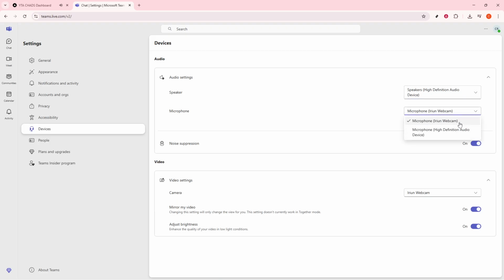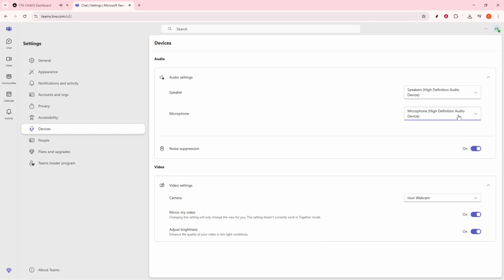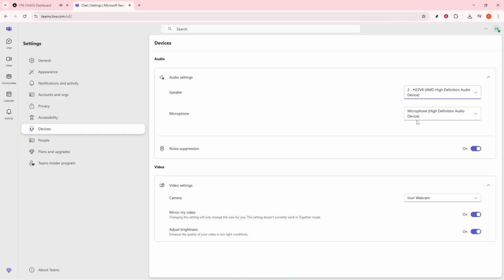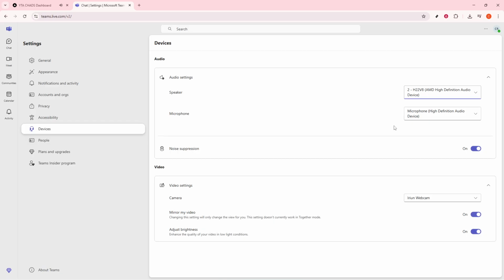How to Fix Notification Sound Not Working in Microsoft Teams Mac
If you’re using Microsoft Teams on a Mac and your notification sounds aren’t working, it can be frustrating—especially if you rely on alerts to stay updated with important messages, calls, and meeting reminders. Missing notifications can lead to overlooked deadlines, delayed responses, and interruptions in your workflow. Fortunately, fixing the notification sound issue in Microsoft Teams on Mac is usually simple once you know the right settings to check. In this comprehensive guide, we’ll walk you through step-by-step solutions to restore Teams notification sounds, including how to check your Mac’s sound preferences, adjust Teams app notification settings, verify system permissions, and troubleshoot common glitches. We’ll also cover advanced fixes like resetting Teams cache and ensuring your MacOS is up to date. Whether you’re a student, remote worker, or business professional, these troubleshooting tips will help you resolve the sound issue quickly and make sure you never miss an important Teams update again. By the end of this guide, you’ll have a fully working notification system that keeps you connected and on top of your tasks.